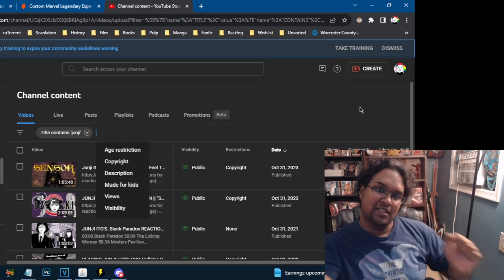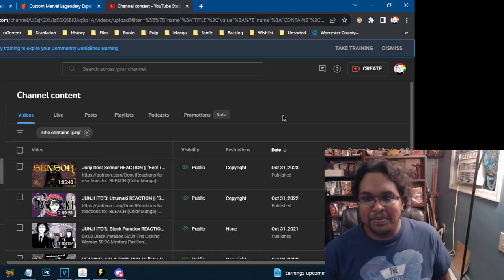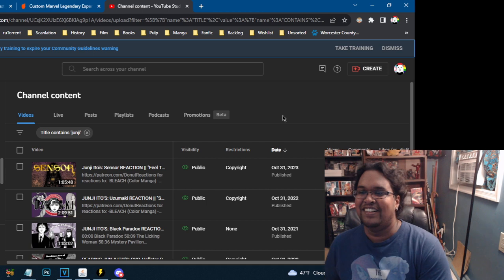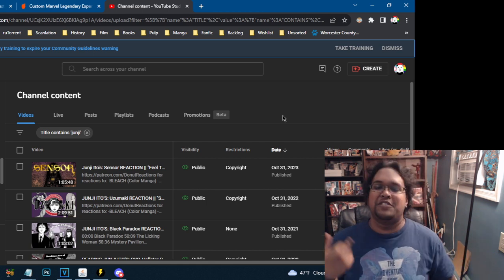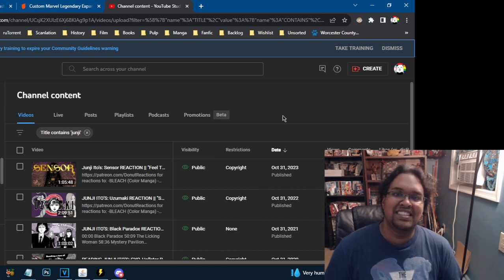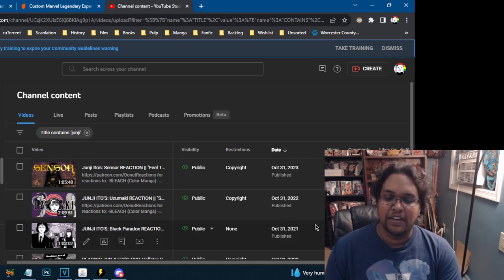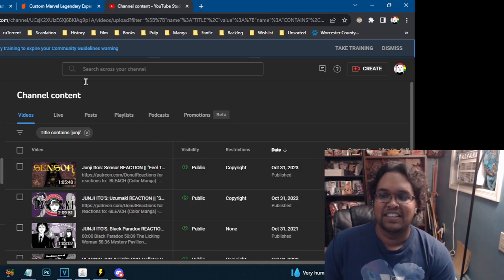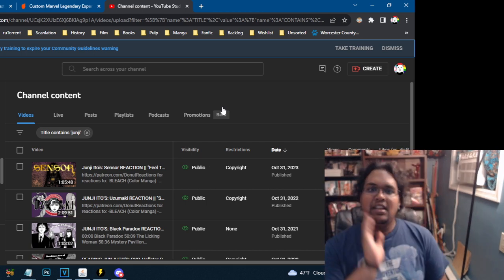WSJ 10/29/23 | Live Reaction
Happy Halloween! Spooooky Jump!

Support the official release if you aren't already doing so!

Check out the community and be there for the livestreams on Discord

Pre-recorded series:
00:00 - Intro/Cover Talk
01:29 - Akane-banashi, Ch. 84
09:18 - The Elusive Samurai, Ch. 131
19:05 - Ice-Head Gill, Ch. 18
24:30 - Martial Master Asumi, Ch. 19
30:15 - The Ichinose Family's Deadly Sins, Ch. 47

39:17 - Sakamoto Days, Ch. 141
45:01 - Undead Unluck, Ch. 181
01:12:41 - One Piece, Ch. 1096
01:32:00 - My Hero Academia, Ch. 405
01:38:36 - Me & Roboco, Ch. 159
01:45:47 - Author Comments

Final Ranking:

 - Undead Unluck, Ch. 181
 - One Piece, Ch. 1096
 - My Hero Academia, Ch. 405
 - The Ichinose Family's Deadly Sins, Ch. 47
 - Martial Master Asumi, Ch. 19
 - Ice-Head Gill, Ch. 18
 - Me & Roboco, Ch. 159
 - Akane-banashi, Ch. 84
 - Sakamoto Days, Ch. 141
 - The Elusive Samurai, Ch. 131

UMA Union Predictions:

I. Dead
II. Believe
III. Evolve
IV. Change
V. Fade
VI. Rebel
VII. Social
VIII. Learn
IX. Survive
X. Sick